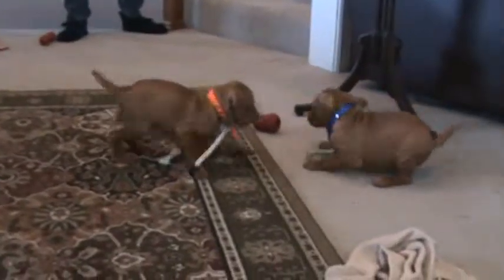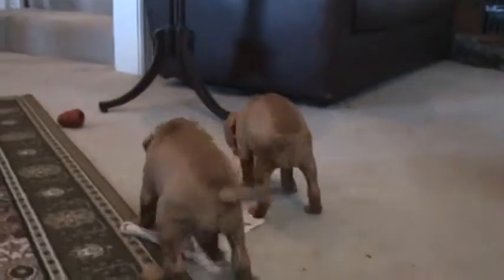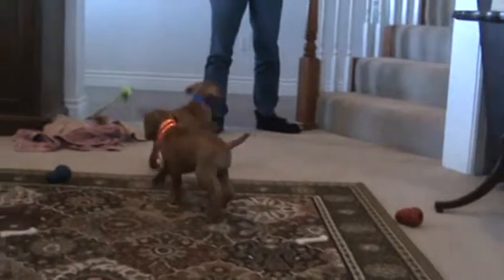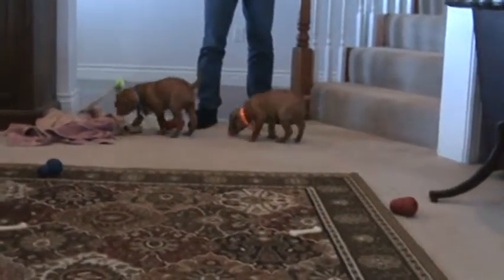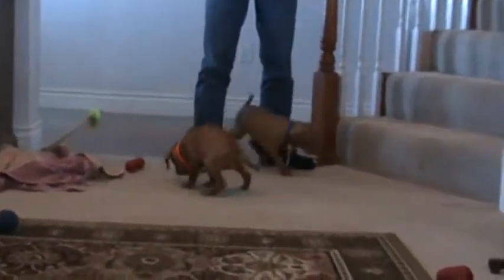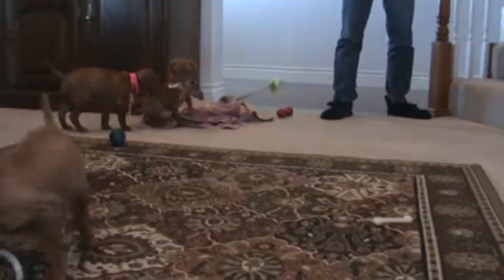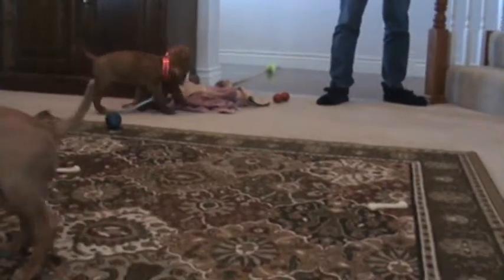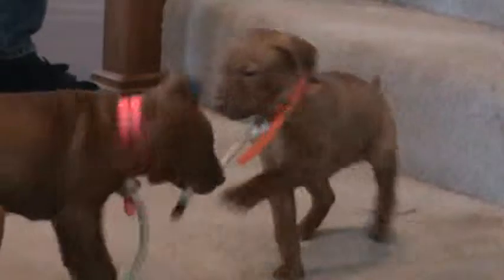checkcord part 3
The final segment.  Now they get rough and tumble...